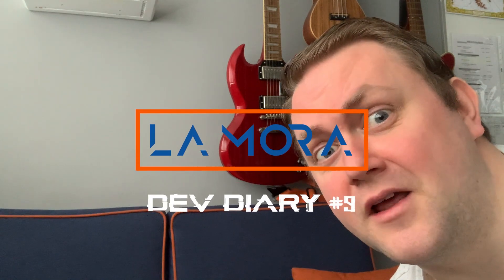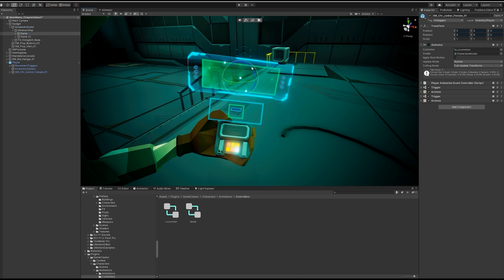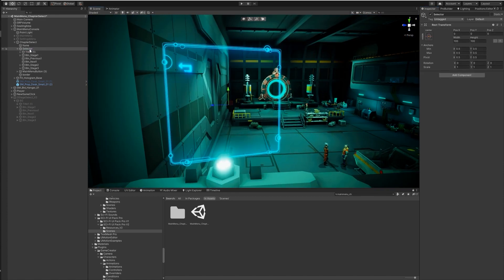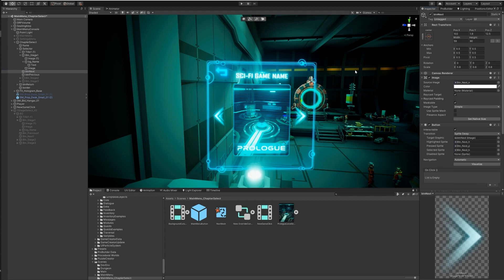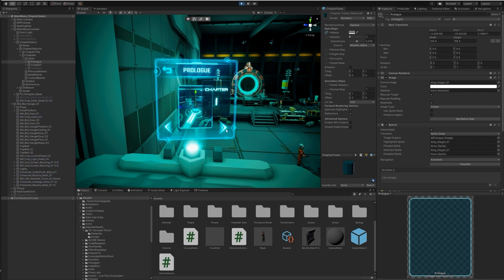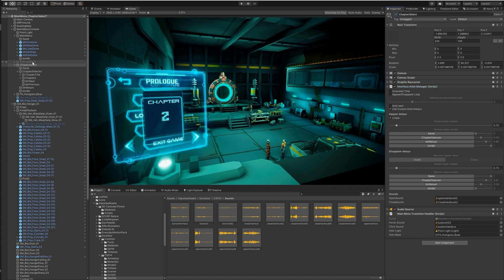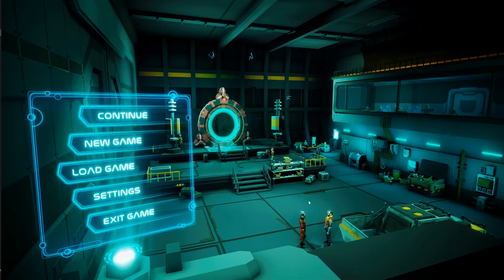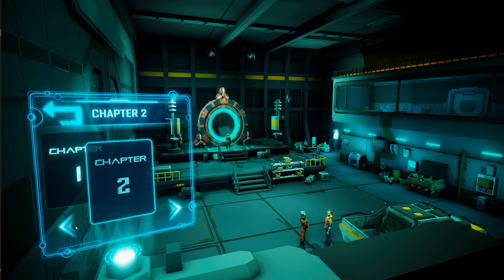Unity3d Indie Game Devlog Ep 9: Immersive 3D chapter select carousel - "La Mora - A journey in time"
La Mora - A journey in time - Devlog Episode 9

STEAM IS LIVE FOR WISHLIST! *party face*

I'm not a good enough YouTuber for them to let me link you to steam from the video ... Here it is in the description as promised ;)

***Focus in this dev log***

Building on the previous weeks of creating an immersive world space menu, this week we'll explore the process of creating the chapter section with both the failures and the success! We'll also look at optimising some menu transitions by removing Game Creator and doing some coding!

Follow the development!